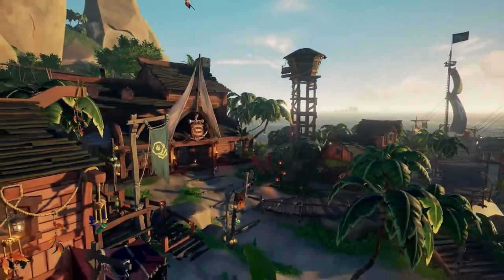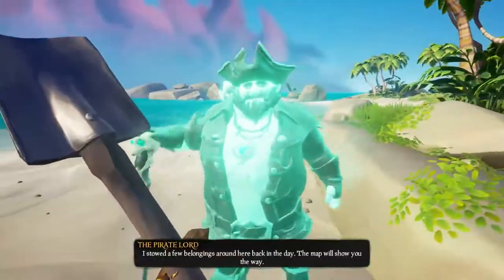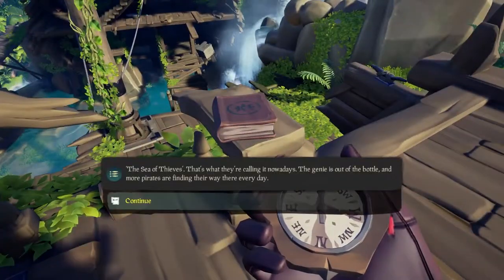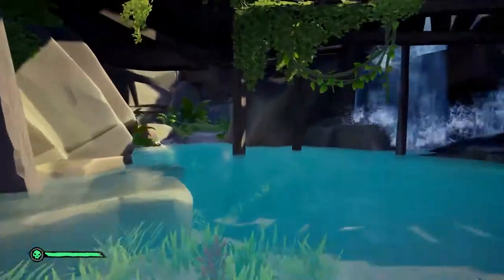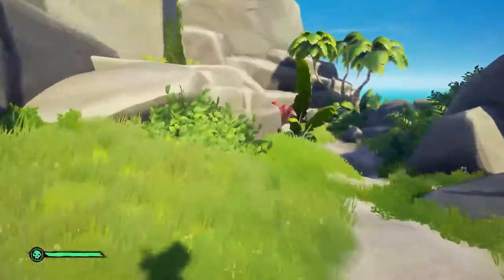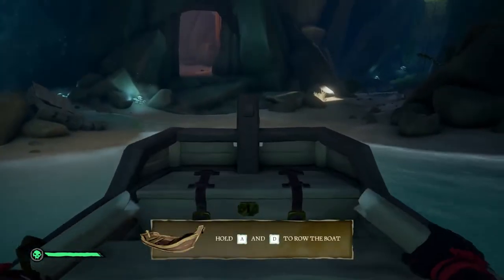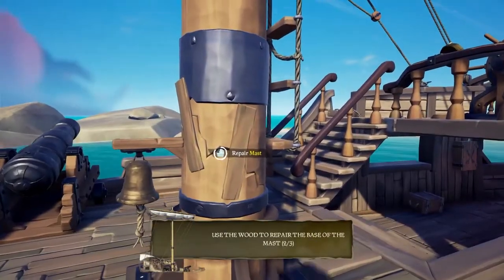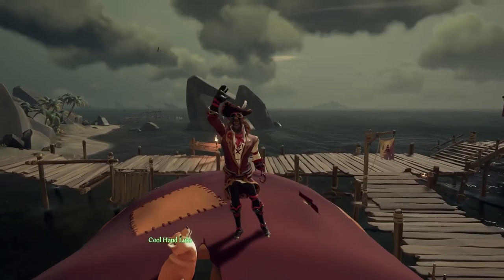Sea of Thieves Maiden Voyage 100 percent Commendations over 25k reasons to complete them all.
Want to start Sea of Thieves with 25,000 Gold a couple hundred doubloons and a couple cosmetic items?  Have you been playing for a while and never finished the Maiden voyage?  Well there are not only monetary reasons to finish it but Plunder Pass reputation at stake.  Follow this guide and you should 100 percent the Sea of Thieves Maiden Voyage Commendations.  Includes a walkthrough of every Pirate Lord Journal Location on Olde Sailor Isle.